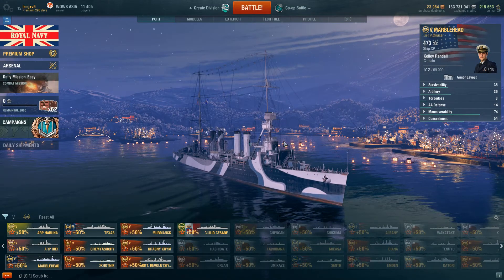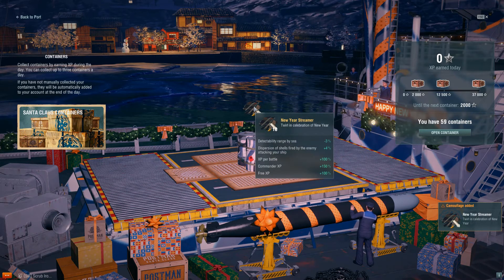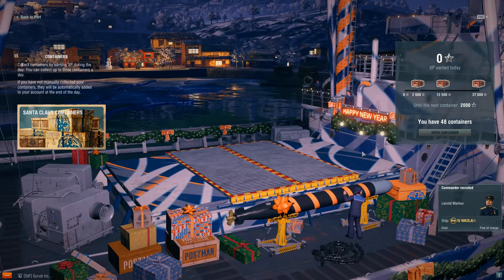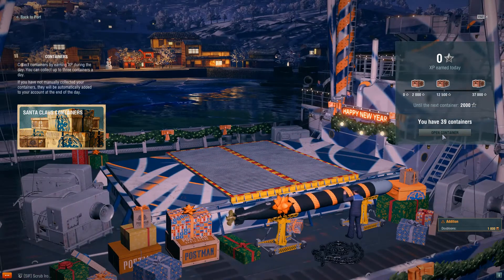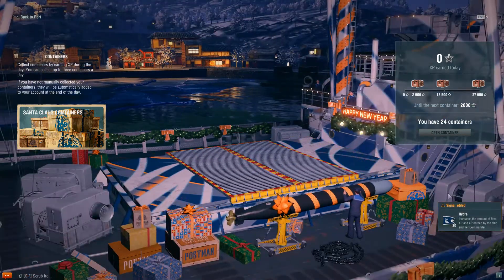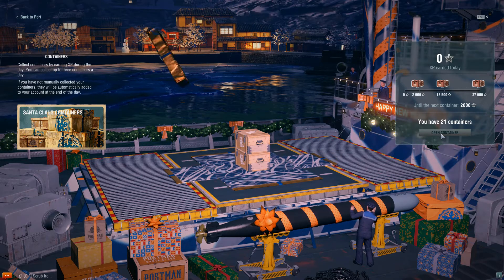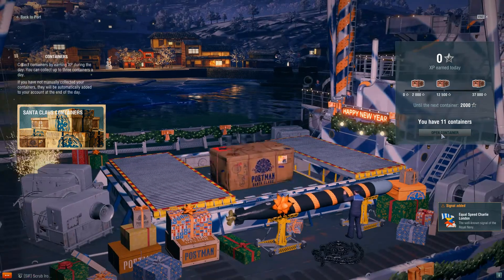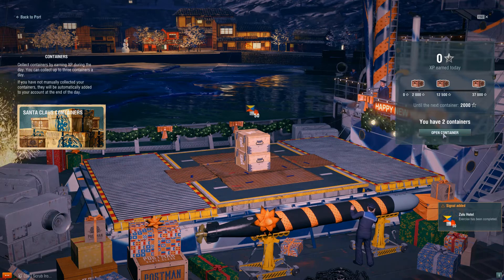Christmas Container Opening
I open up the Christmas Containers to show you guys what you can get, and oh boy do I get a surprise

Don't forget to come have a chat on Discord.